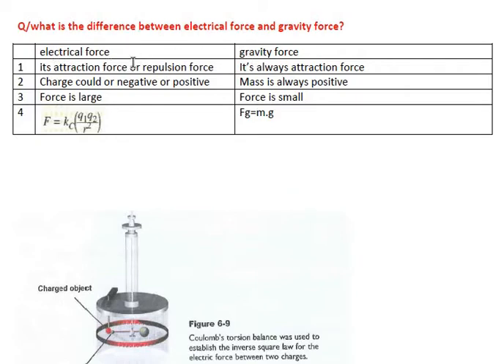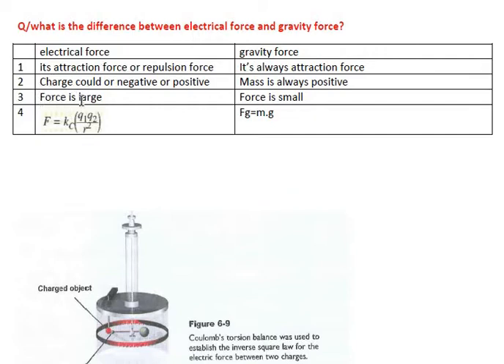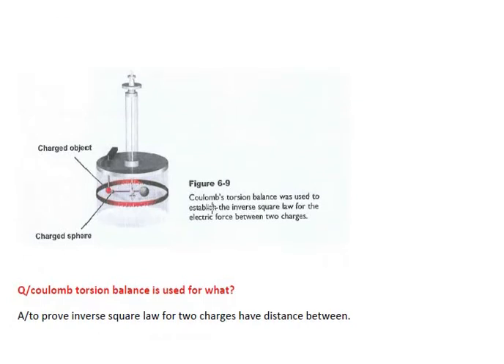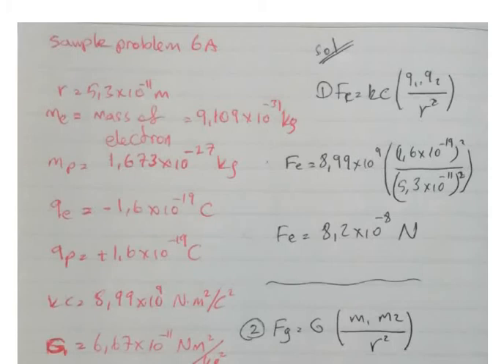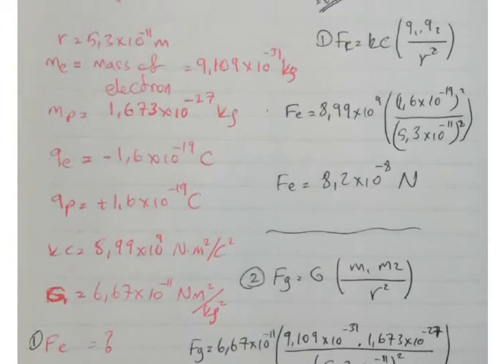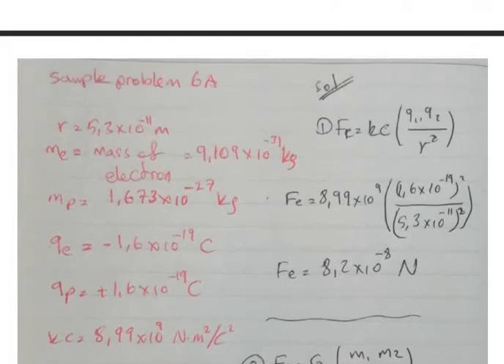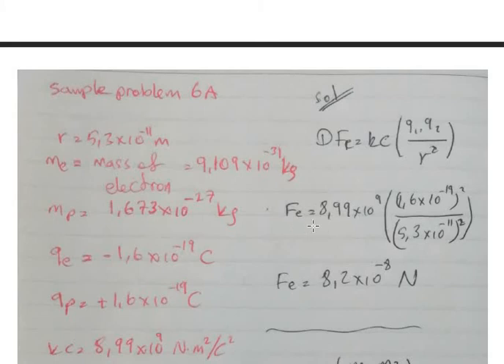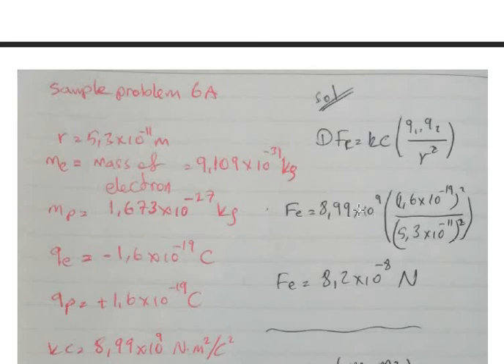grade 11 chapter 6 sec 2 online lesson 2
continue of ch 6 sec 2 and sample problem 6a